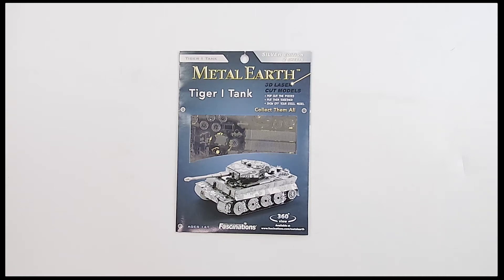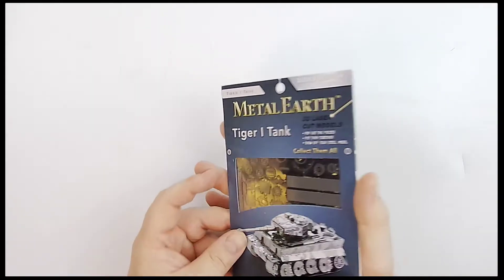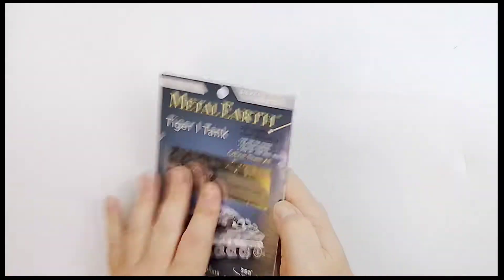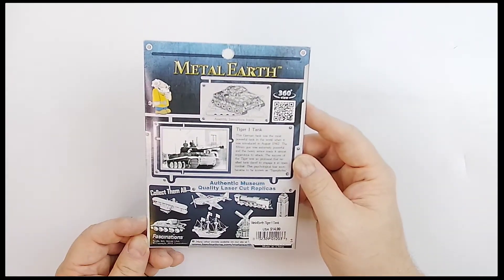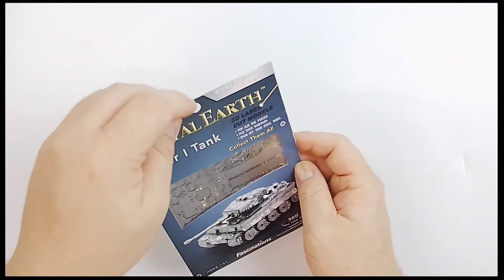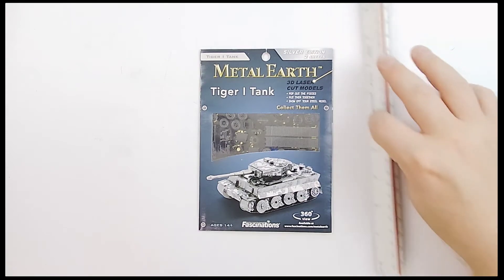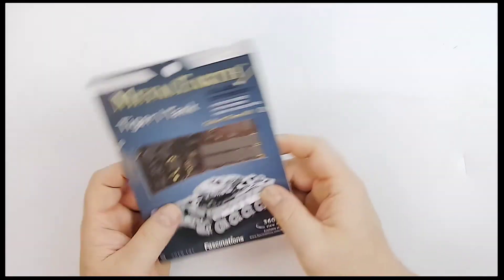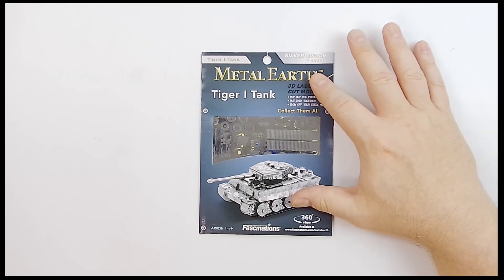Fascinations Metal Earth Tiger 1 Tank 3D Metal Model Kit MMS203